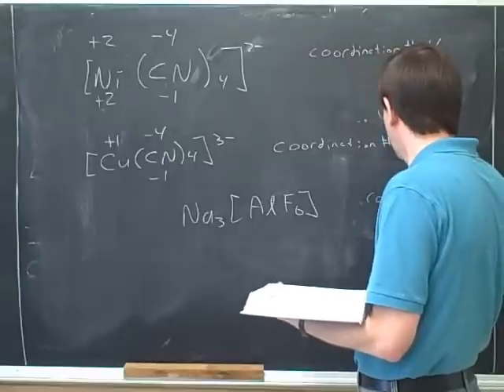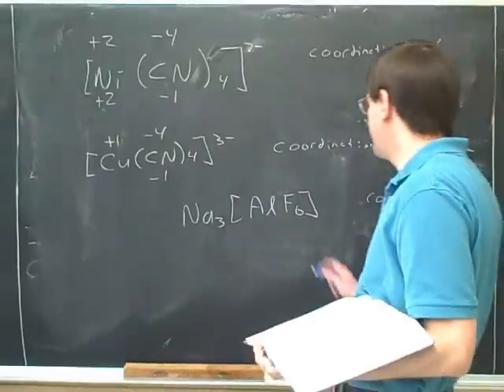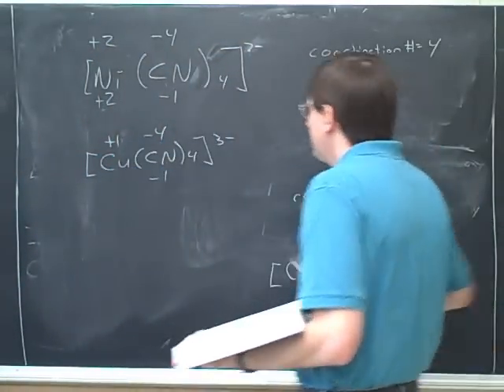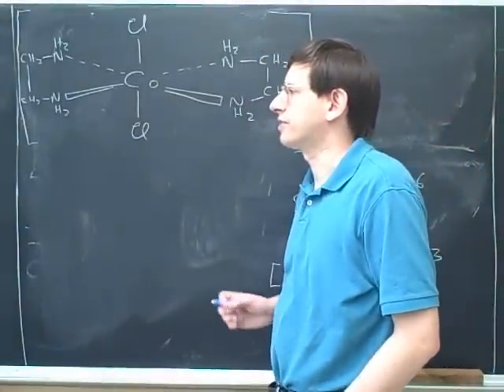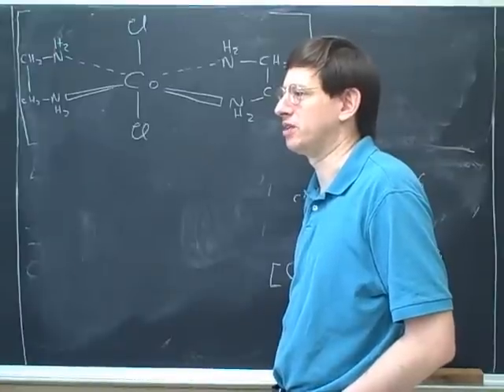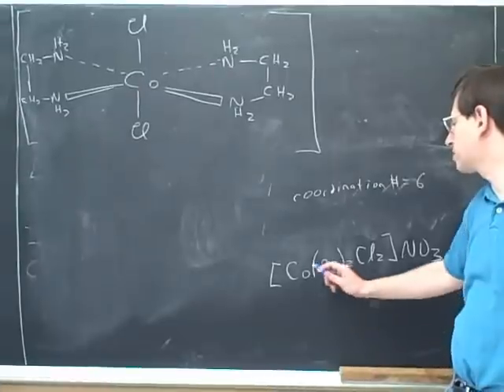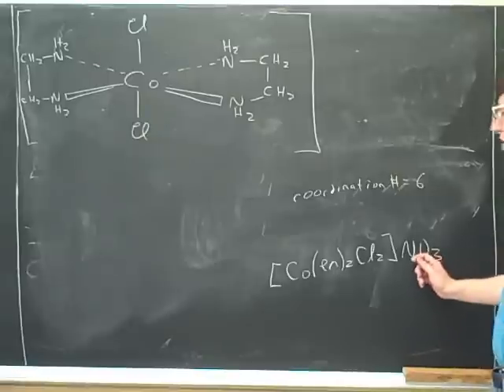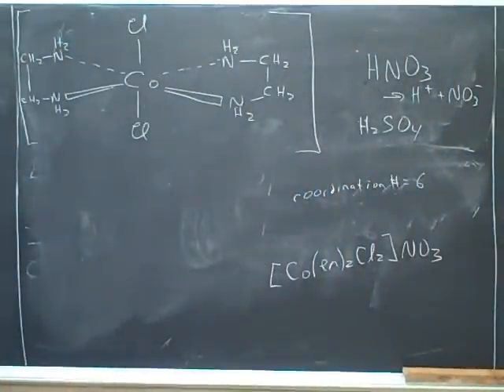More on transition metals and isomerism (8)